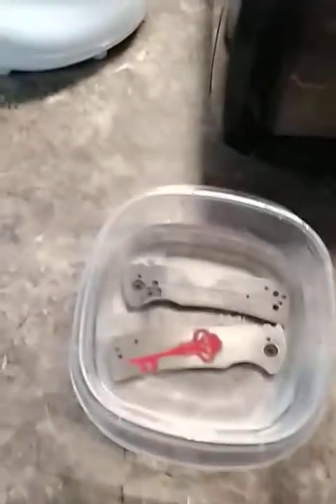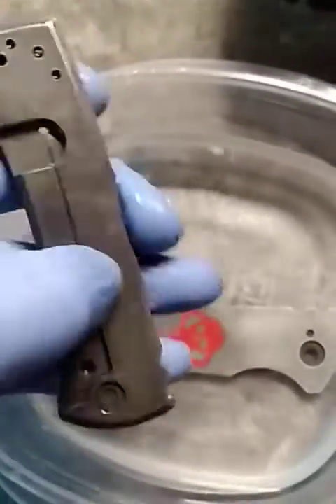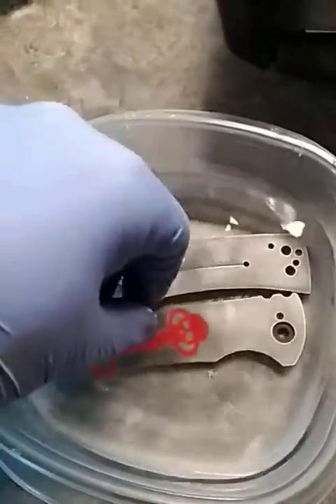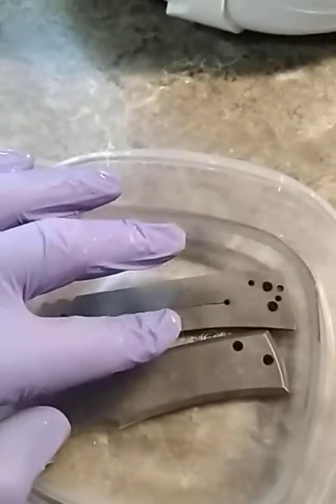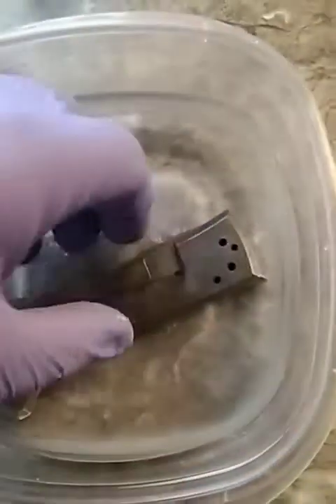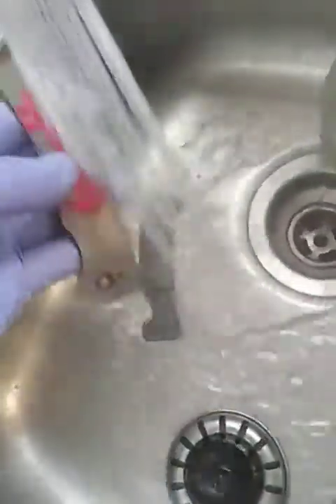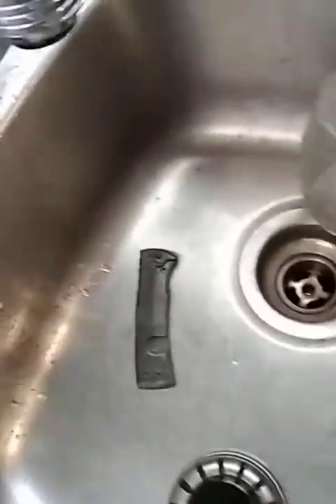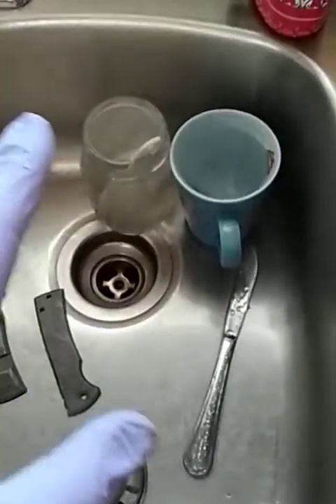Lye Crystals Remove Anodization on Titanium 1of2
Here's a short video of the result using Lye Crystals in water to remove anodization from titanium